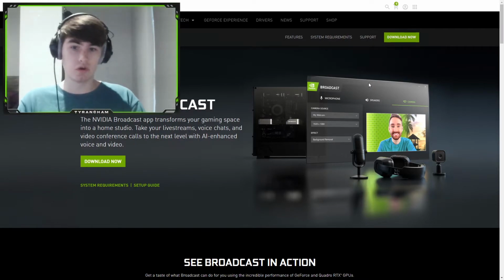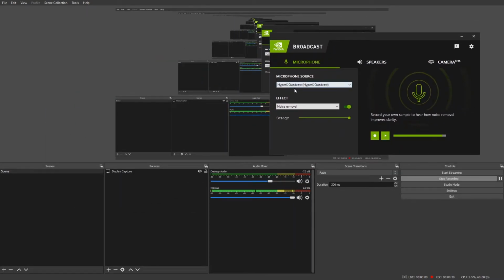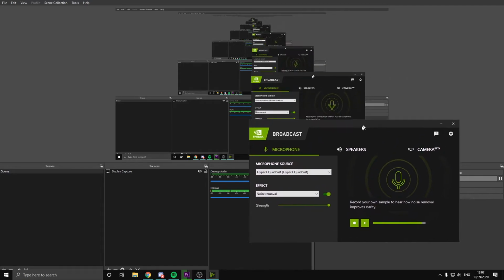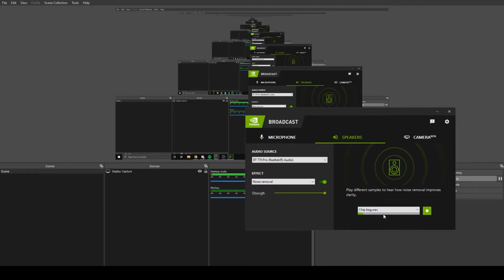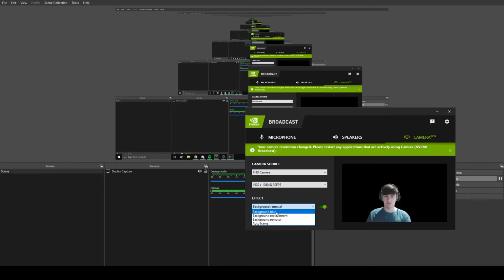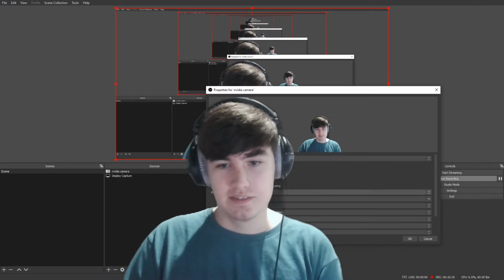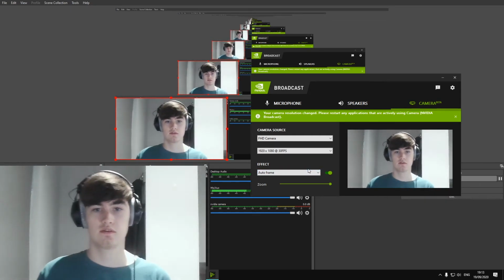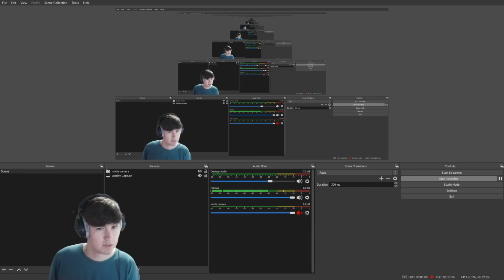How To Use The Nvidia Broadcast App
This is a tutorial on how to use the Nvidia Broadcast App, this video should help you if you're looking to add this software to your arsenal, if your using obs, streamlabs or something similar then this video is perfect for you.